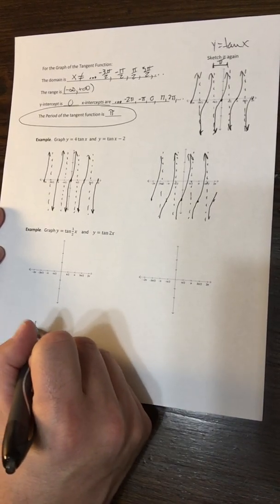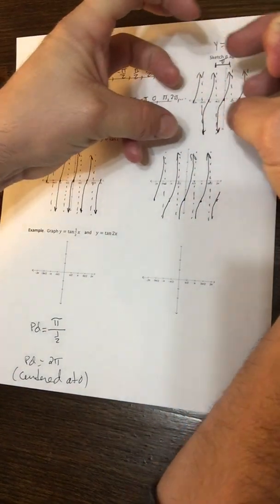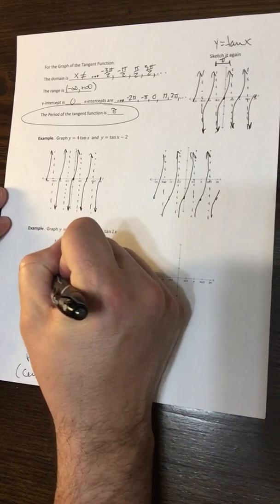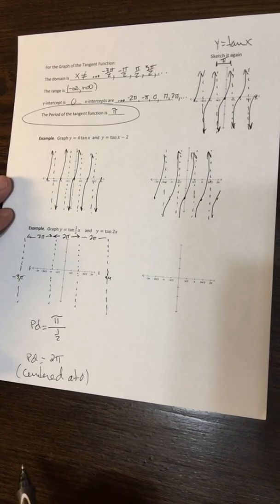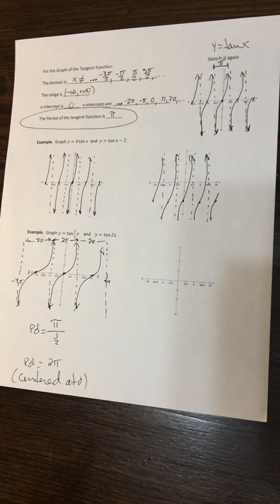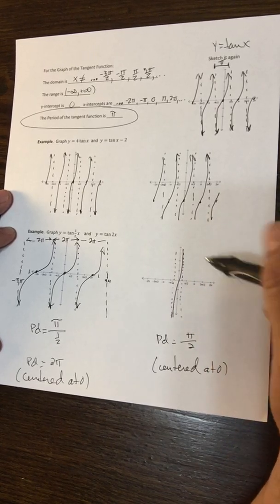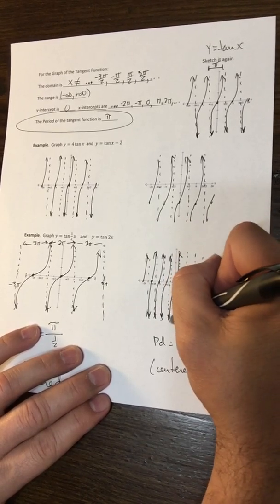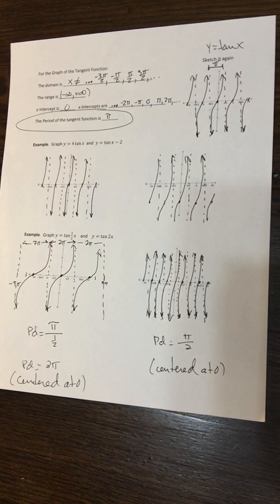Precalculus Section 6-5 Video #5